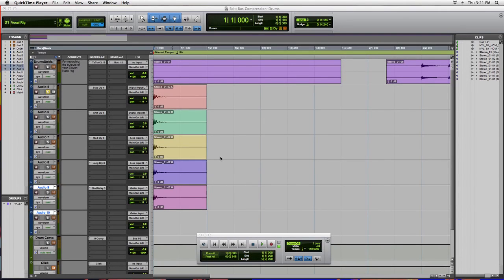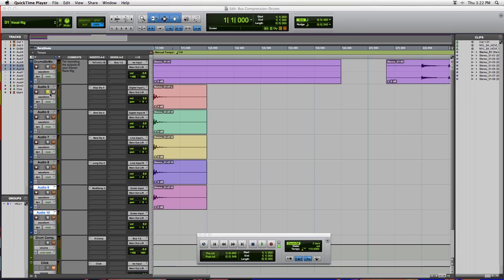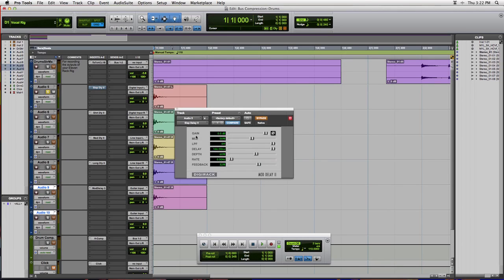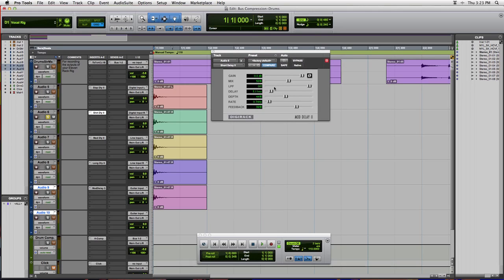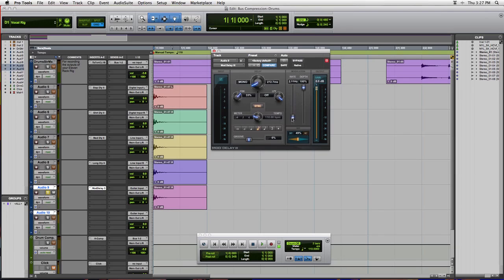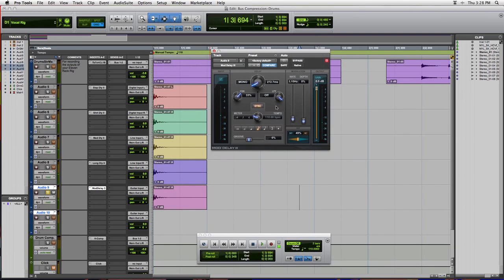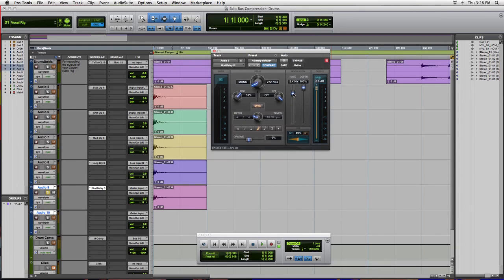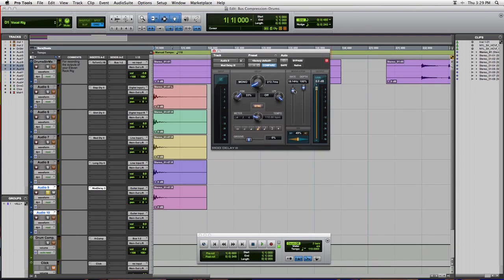Types of Delays